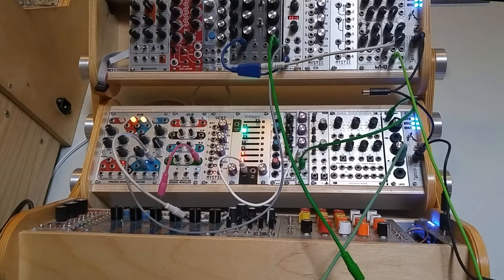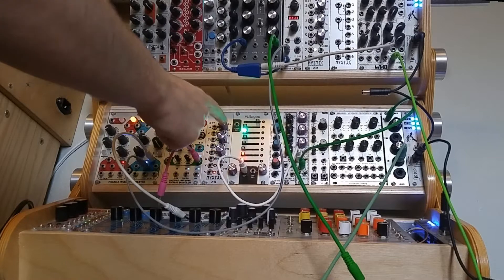VERT as "stupid sound" generator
Using the Vert as a stand alone noise source, audio processor and audio modulator in this video.  Taking advantage of some quirks in the circuit to get sounds that shouldn't be possible.